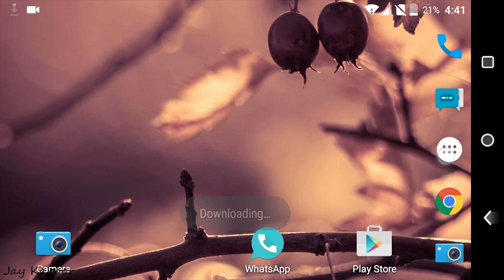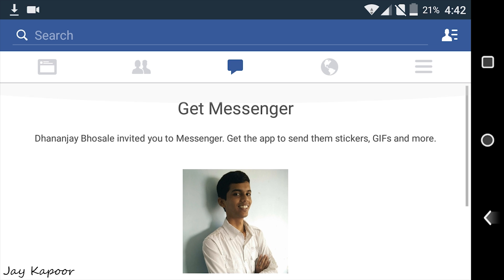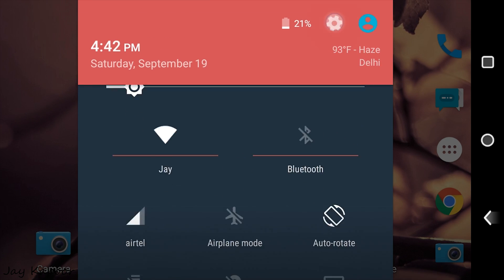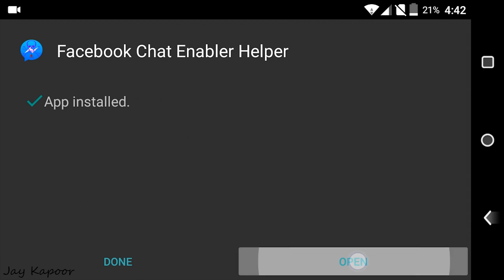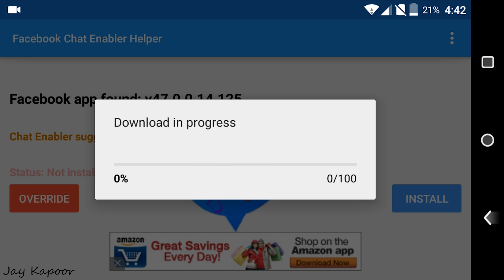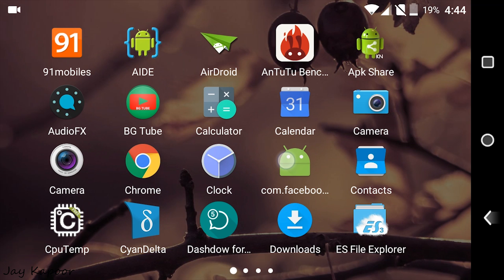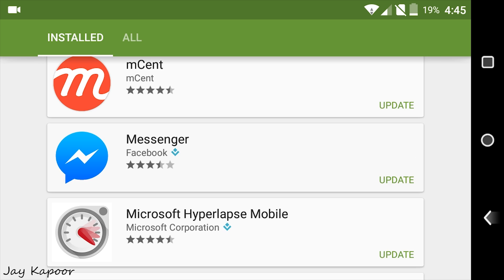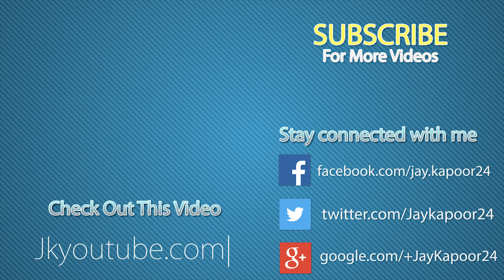How to Chat in Facebook app Without Messenger! No Root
In this video i will show you how to chat in facebook app without installing facebook messenger without Root.As we all know that facebook is forcing users to install messenger just to chat and do voice calls which i think is not fair as facebook apps consume alot of CPU RAM Battery.But here is a trick to bypass it.